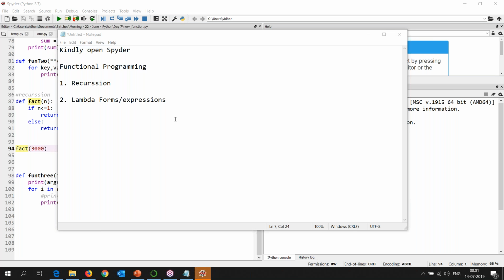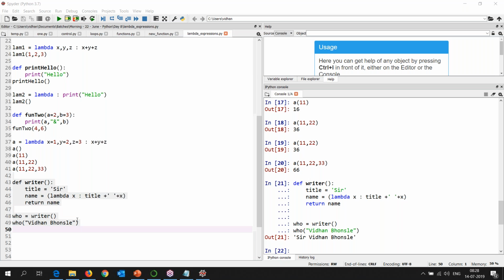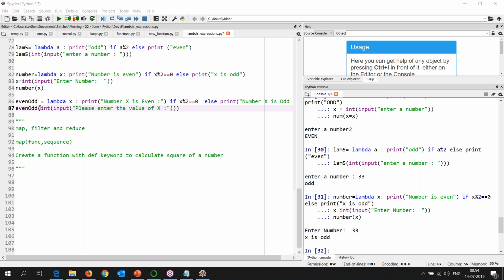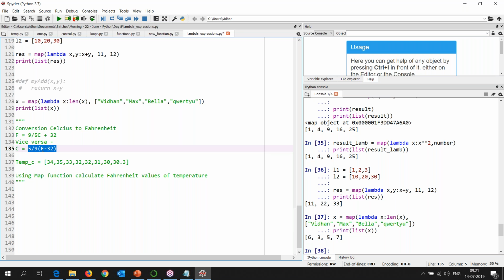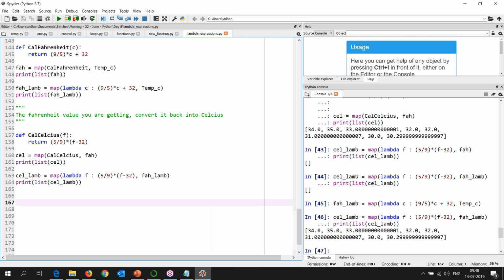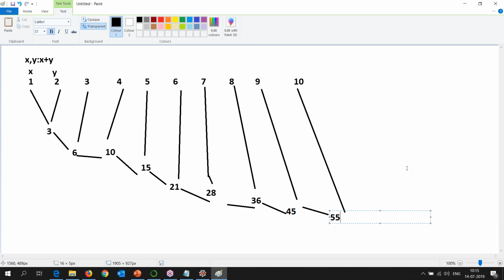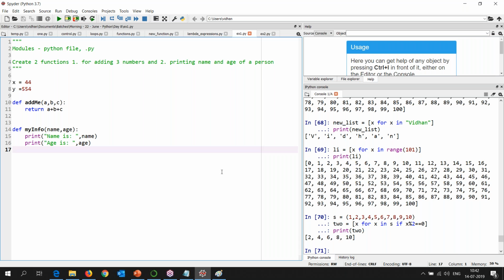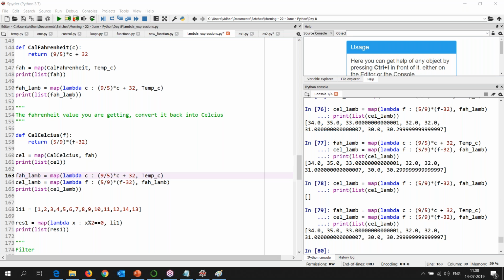PYTHON CLASS 8